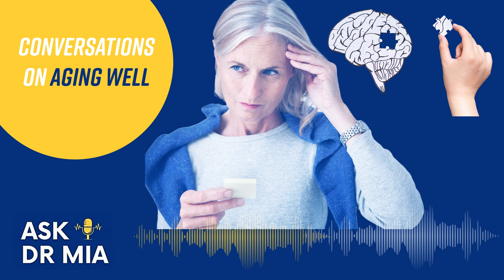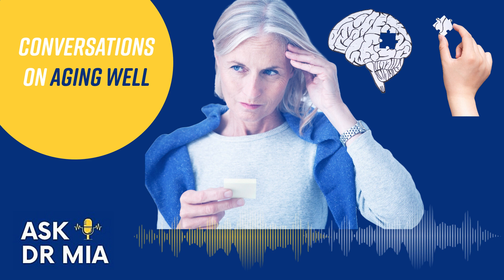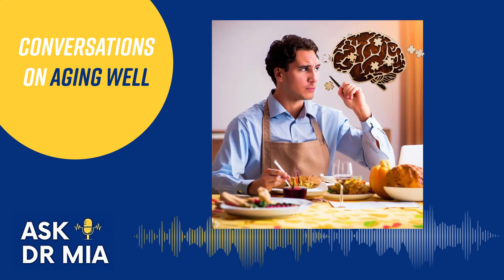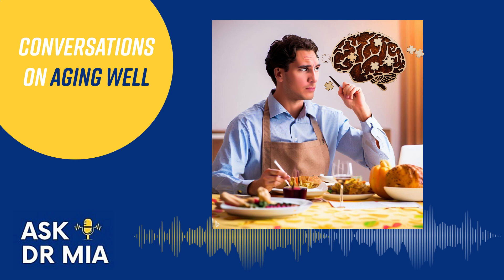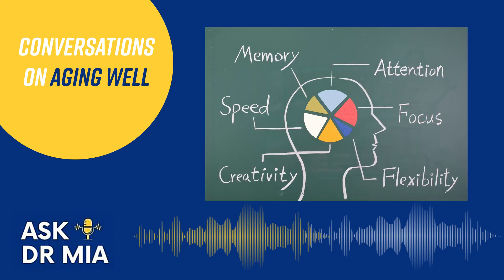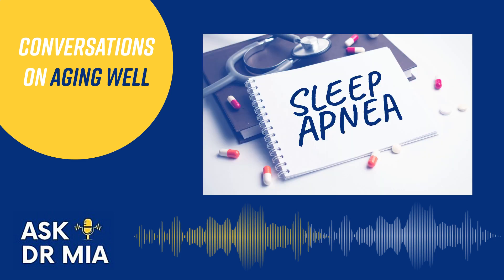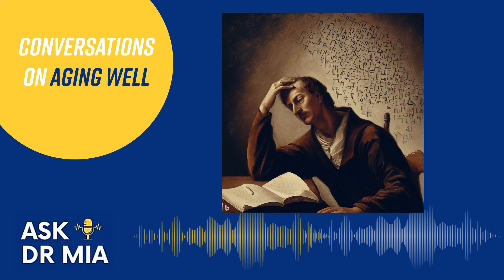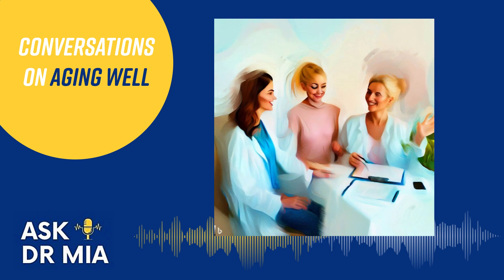Memory Series Part 1/3: Memory domains & Memory Mimickers- Ask Dr. Mia Podcast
Dr. Mia describes the domains of memory/cognition:

short-term memory
executive function
visuospatial memory
language
attention
speed of processing
Memory mimickers that can confound memory evals:

anticholinergic meds
obstructive sleep apnea
hearing loss: hearing amplifier PockeTalker on Amazon
alcohol use: 2 or more drinks/day for men, 1 or more drinks/day for women
head injury
low thyroid, low B12

Opinions expressed are exclusive of Dr. Mia Yang and not reflective of her or guest speaker's employers or funders.